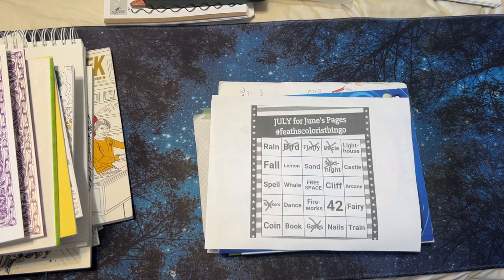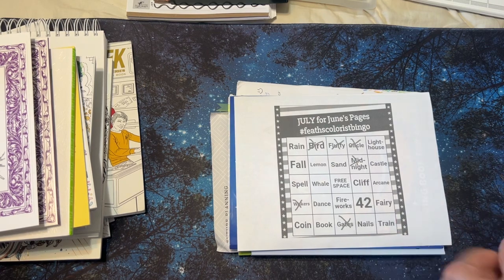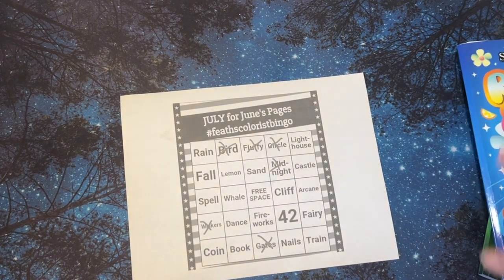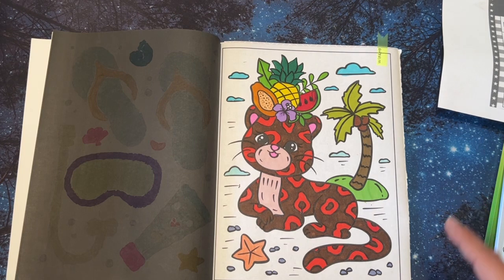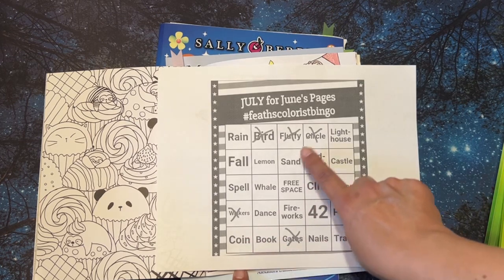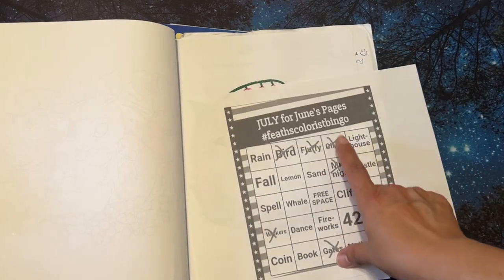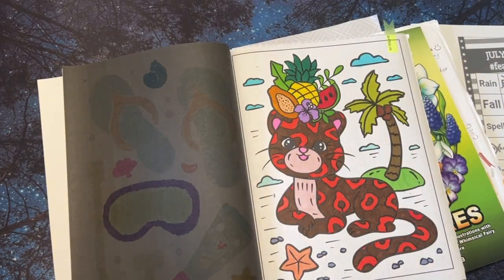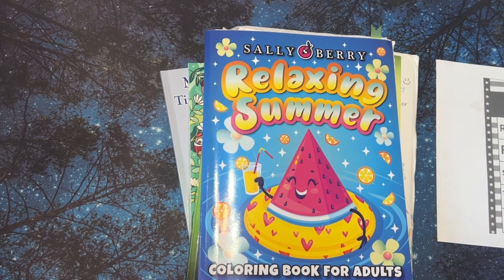FeathsColoristBingo Did I Get a Bingo? 🧐 July for June's Pages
Hi, Coloring Friends, have you played coloring bingo? If not please check out @FeathPymArt video to see if you got a bingo this month!

👀 See what’s on my wishlist
Referrals